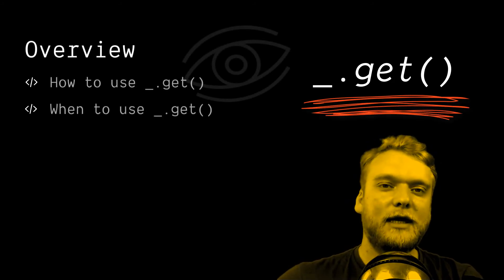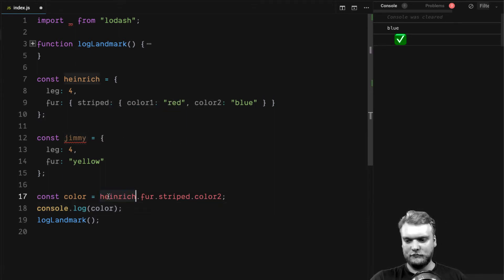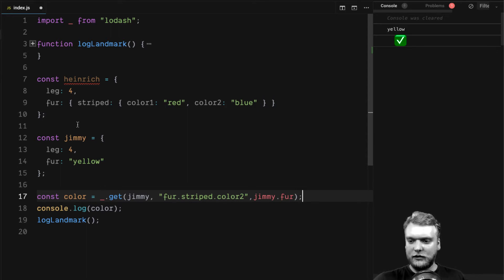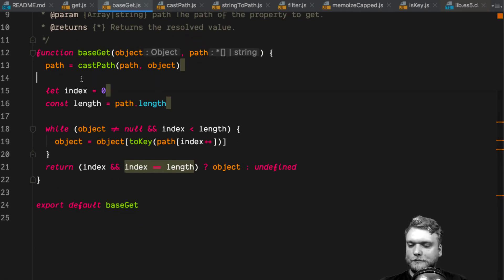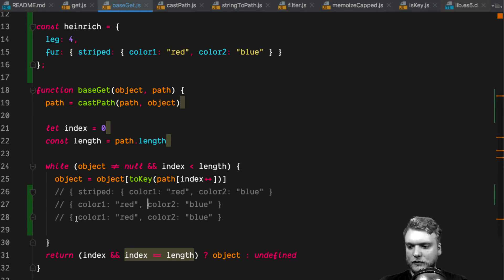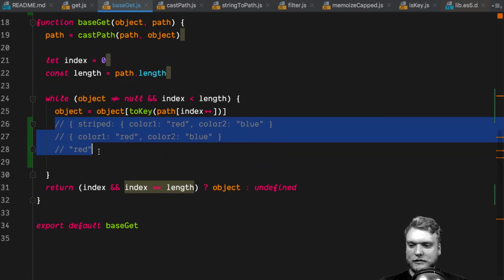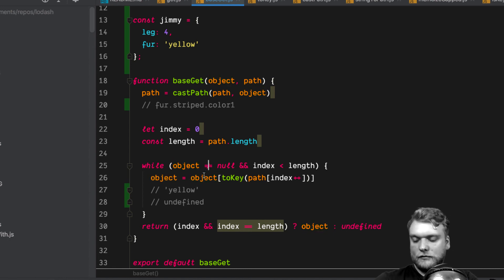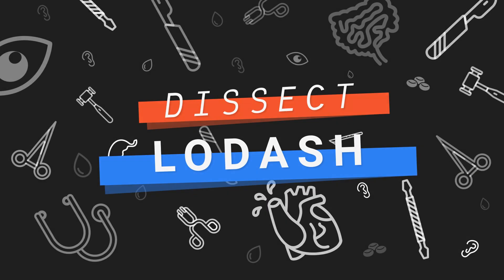Lodash _.get() Tutorial - Safely access object properties - Dissect Lodash Get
Tutorial on the Lodash GET function and a deep dive into the codebase of lodash.
I will show you how and when to use the get function and how it works under the hood.

Leave a comment or fill out this 3 questions form to help me improve my content quality.